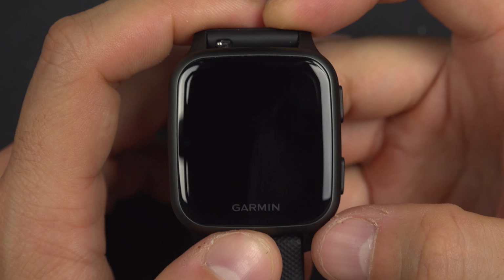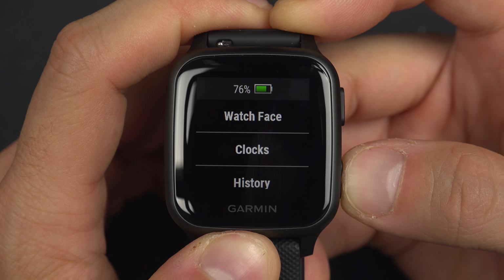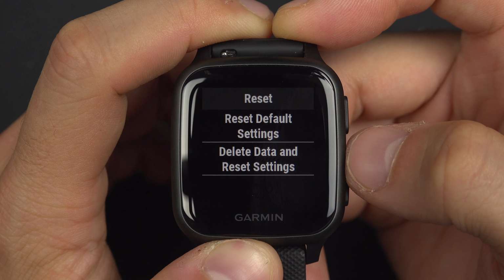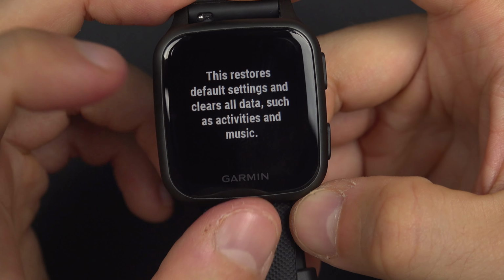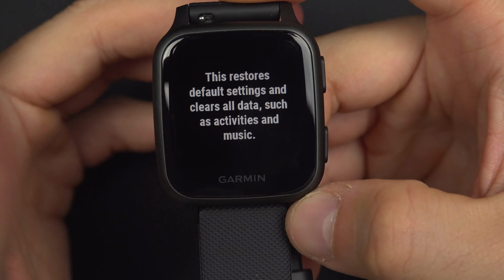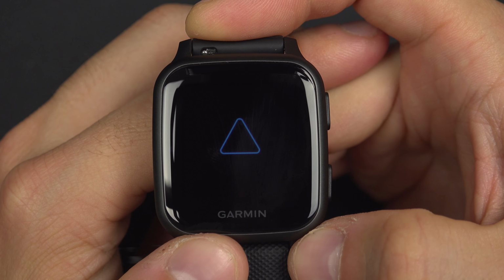How to Factory Reset Garmin Venu Watch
Filmed with this cameras :